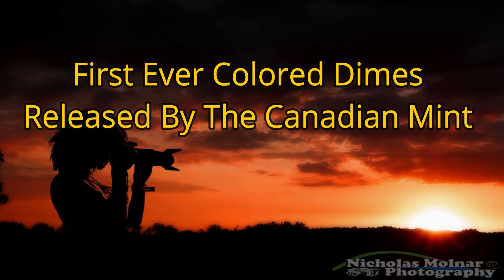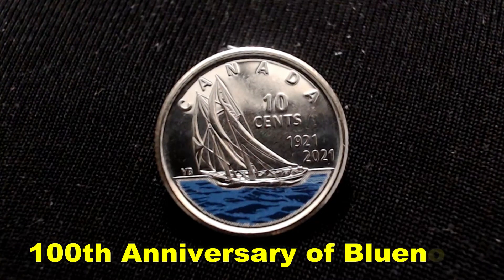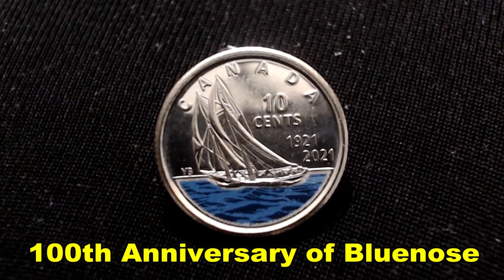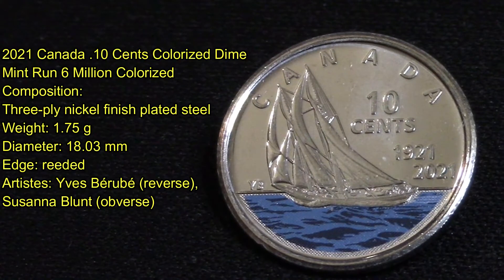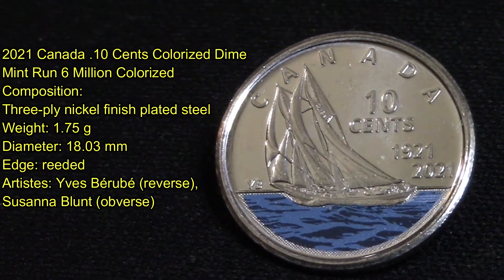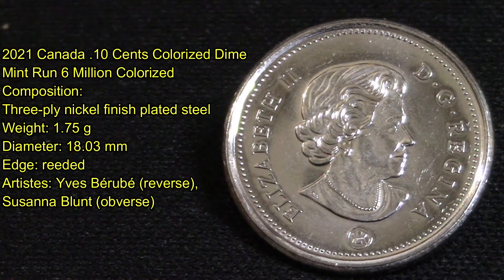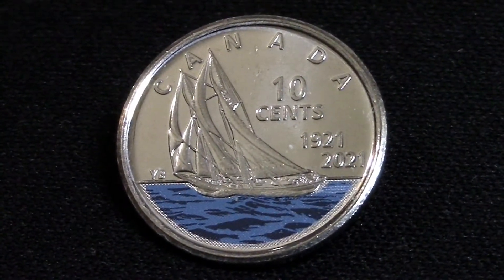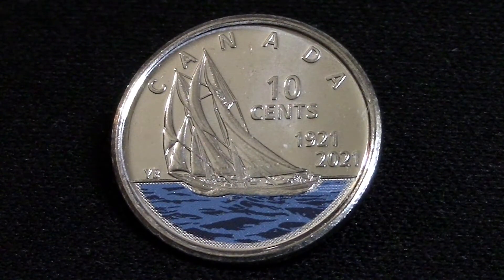2021 Canada .10 Cent Dime Colorized Bluenose schooner First Ever by The Canadian Mint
2021 Canada .10 Cent Coin  Bluenose schooner  Colorized Dime - Painted Dime - First-ever by the Canadian Mint. Only 6 Million Produced.

Thank you, everyone, for tuning in to another one of my video's.